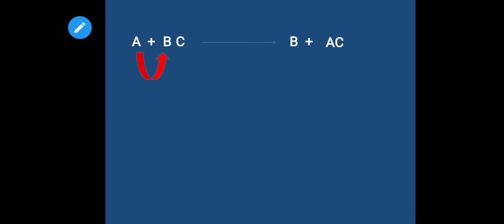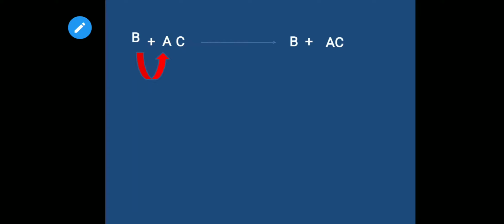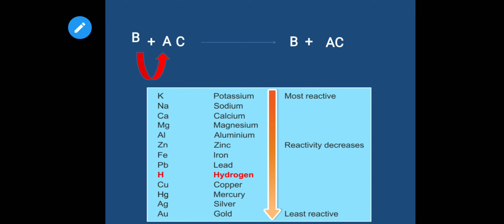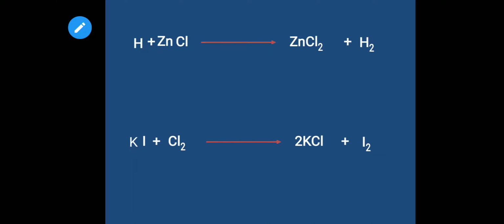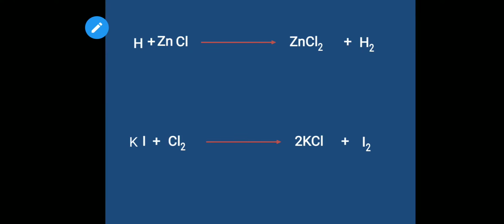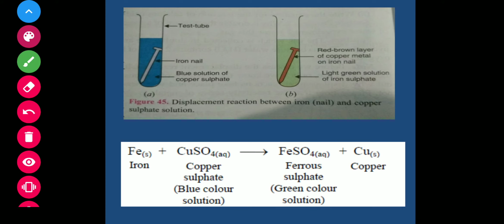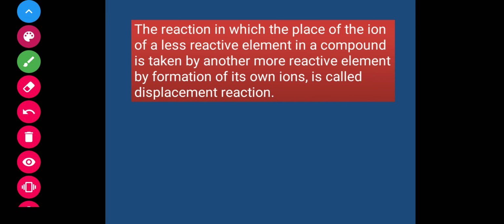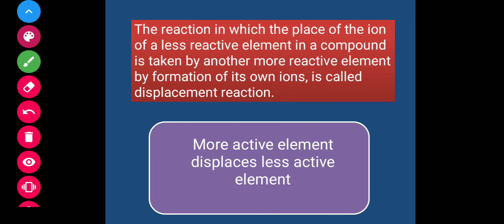3. Chemical reactions and equations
Science one lesson no 3 chemical reactions and equations video no 9 Unit- displacement reactions SSC board